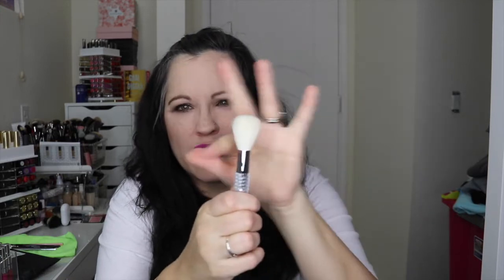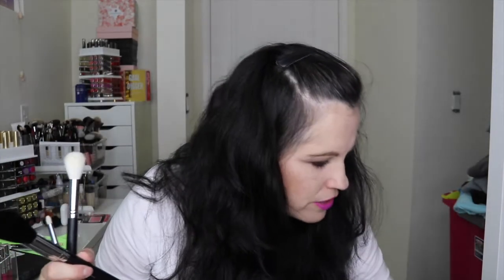Morphe Brush Club | Aug & Sept 2016